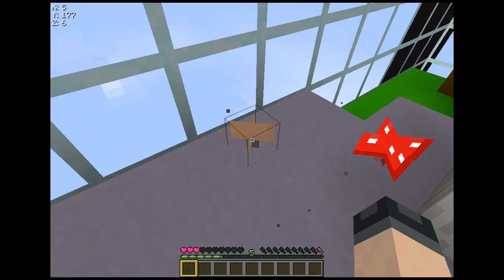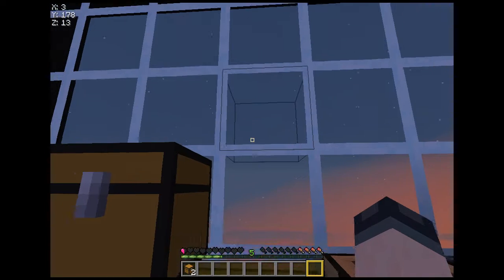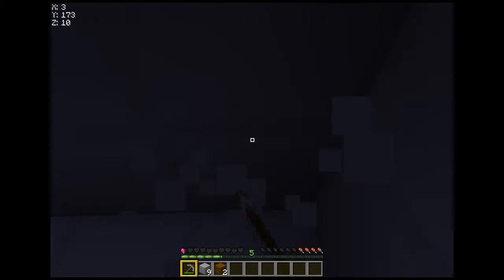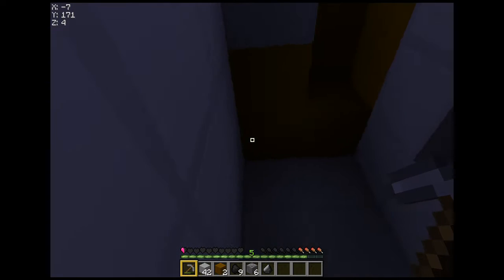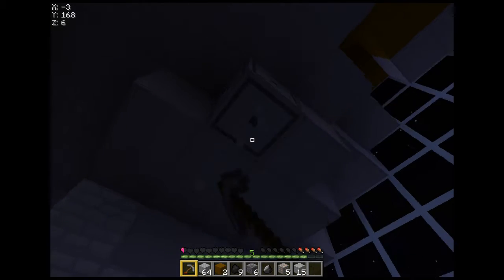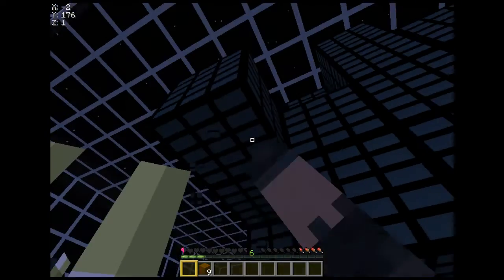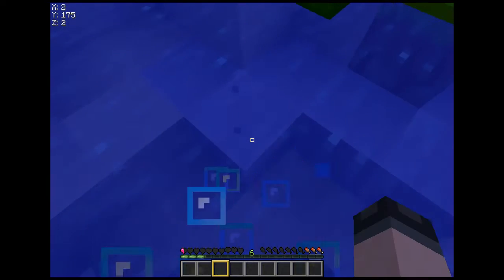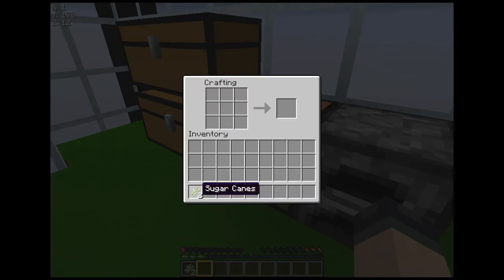John's Games: Cube Survival ep. 3 " LAST EPISODE"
Hay this is is my final episode of Cube survival. But dont be worried because i will have some newer cubes to play in, and i will be sure to rcord and upload them to youtube.